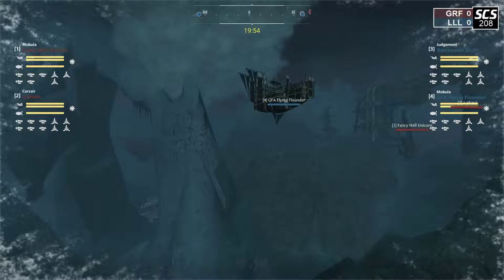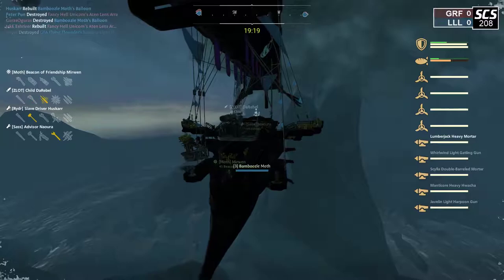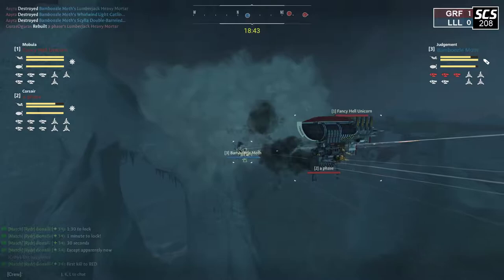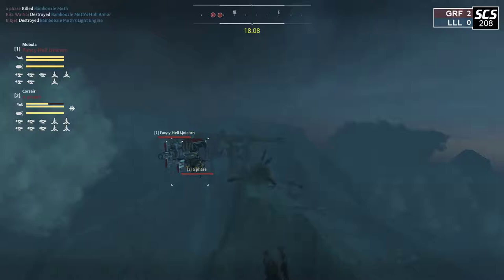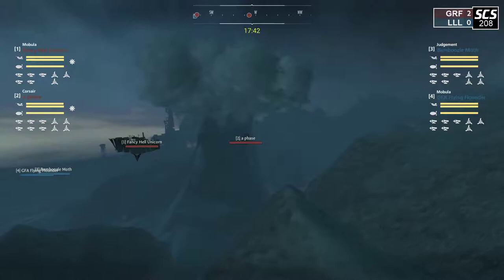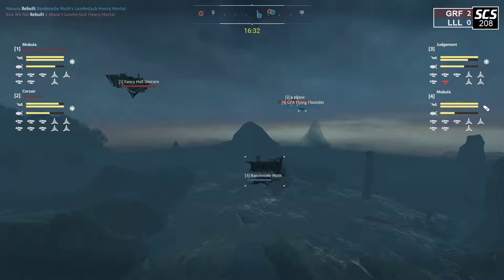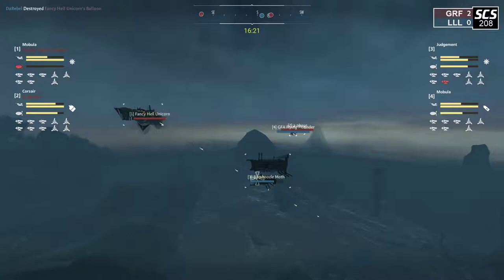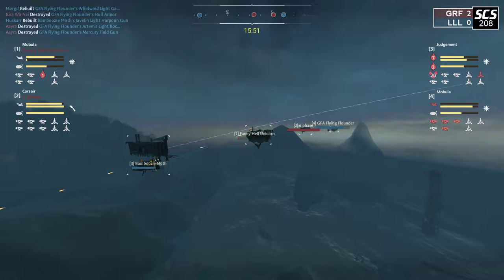SCS #208 - Glowryder Falls vs Legio Lepidoptera Leviathan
Commentary: Urz

The Sunday Community Skirmish is a weekly tournament organized by members of the competitive Guns of Icarus community.

You can find more information, including signups, for SCS and other competitive Guns of Icarus events on the official forums